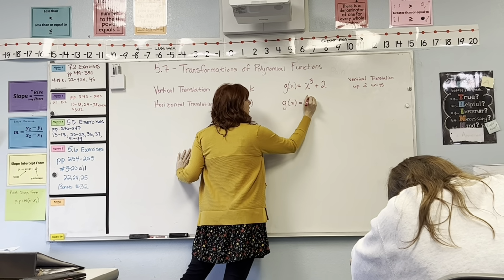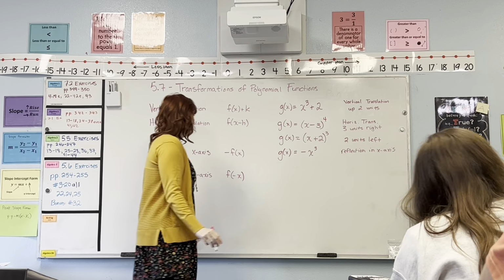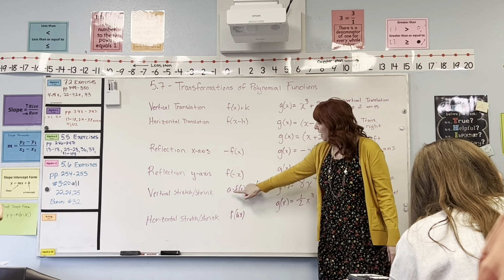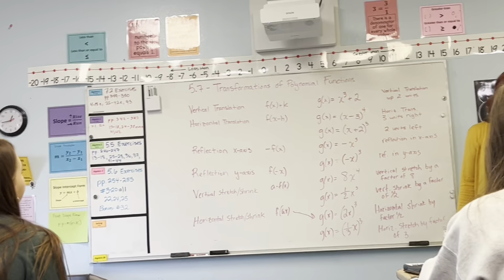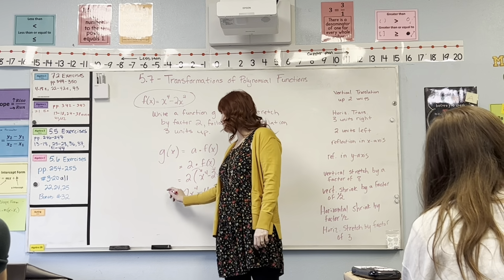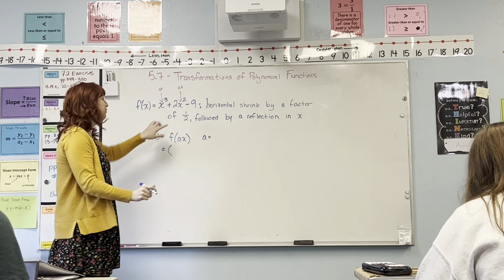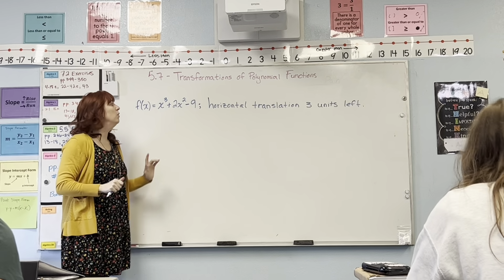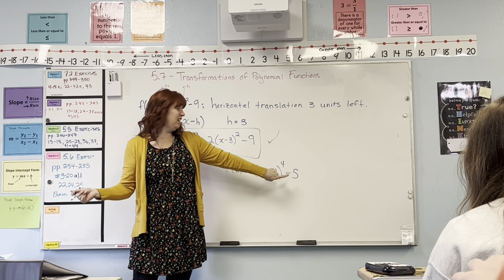5.7 Transformations of a Polynomial Function(J.Brown Lecture 33)